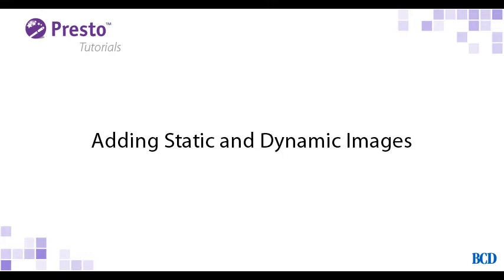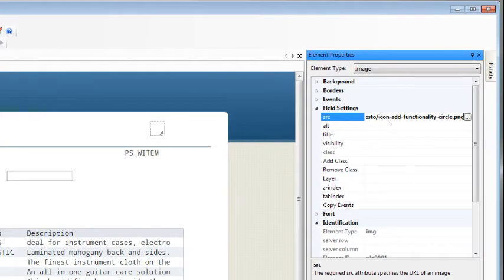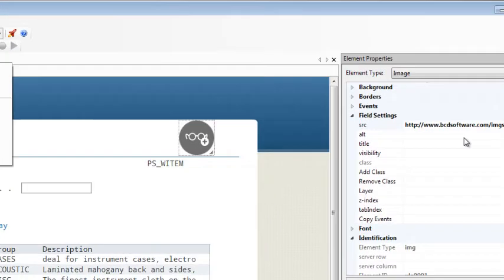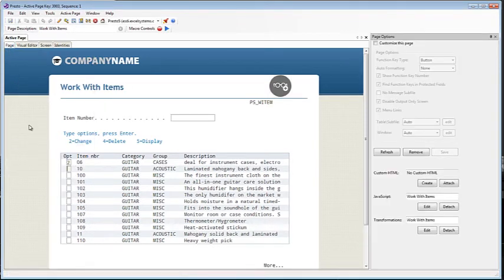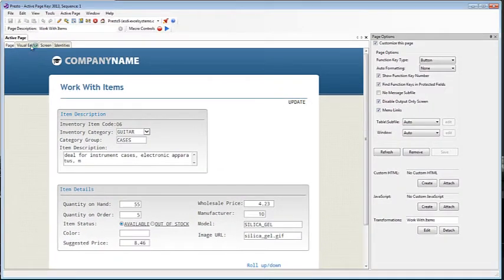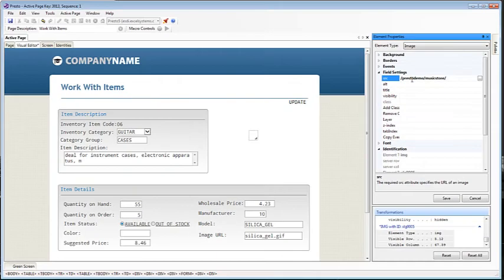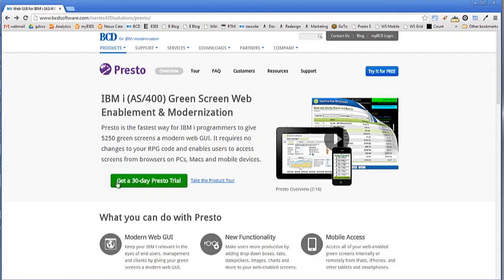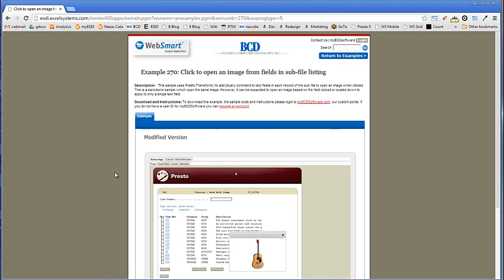Presto: Add Static and Dynamic Images to Modernized Green Screens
In this Presto tutorial, you'll learn how to static images to your web-enabled IBM i green screens, and how to use content from your screens to dynamically build a path to the image.